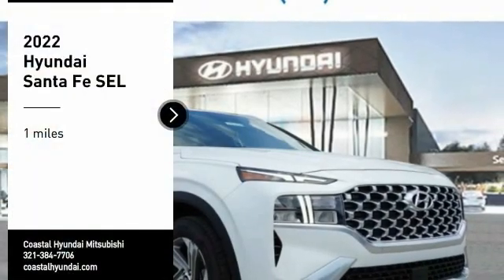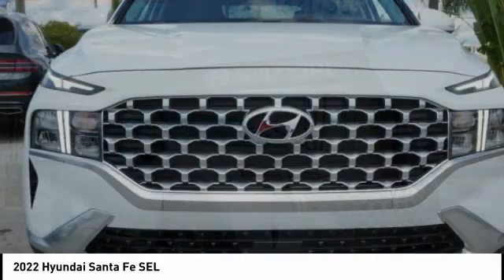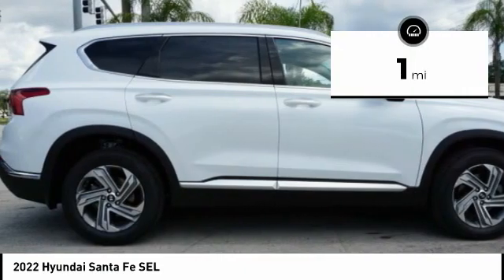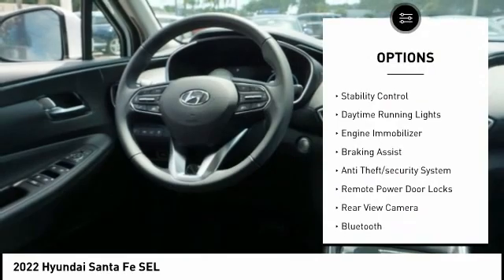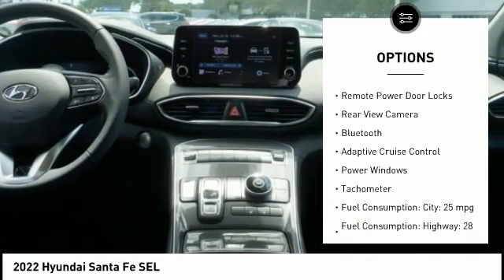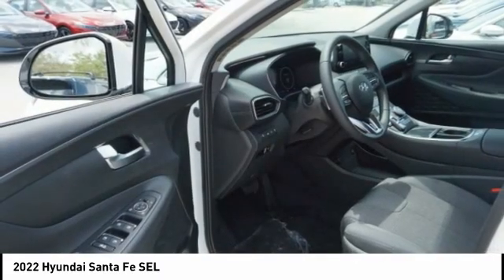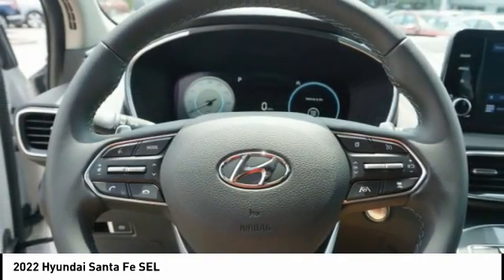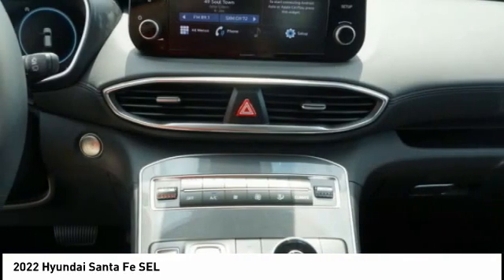2022 Hyundai Santa Fe Melbourne FL H75685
2022 Hyundai Santa Fe SEL

Pick up this  2022 Hyundai Santa Fe, available today at Coastal Hyundai Mitsubishi. This could be the one you've been searching for.